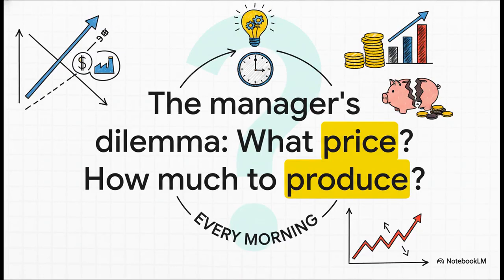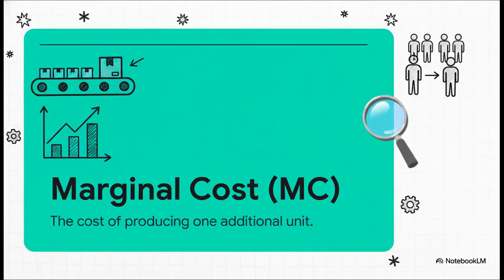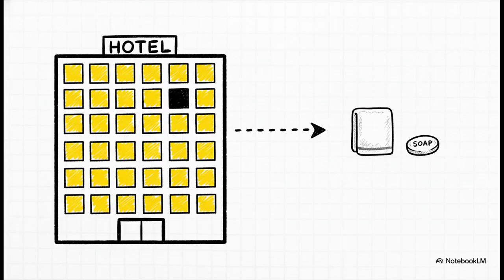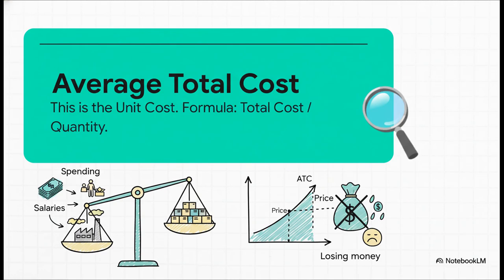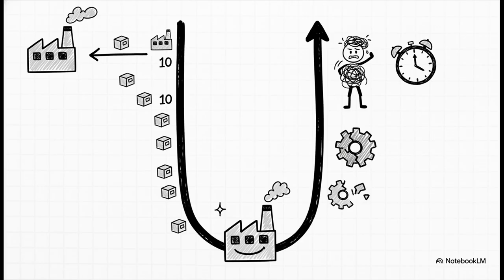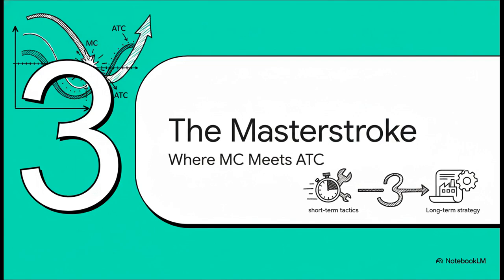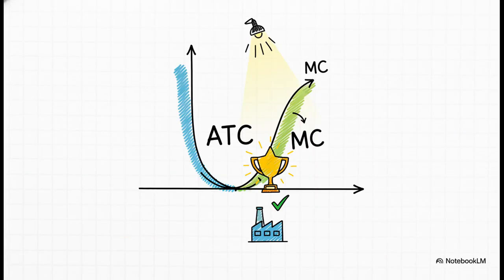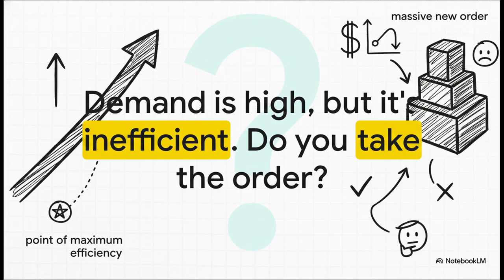Microeconomics Week 6 Part 5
In this video, we analyze the geometry of efficiency using three curves: Marginal Cost (MC), Average Total Cost (ATC), and Average Variable Cost (AVC). Marginal Cost is the cost of putting one more guest in a room, which is initially low but rises as the hotel becomes overcrowded.

We explore the U-shaped ATC curve, which falls as you spread fixed overhead across more guests but eventually rises due to inefficiencies. We teach the "Intersection Rule"—the Marginal Cost curve always intersects the Average Total Cost curve at its absolute minimum point. Managers use this rule to find the most efficient scale of operation.

📌 Key Learning Objectives:
* Marginal Cost (MC): The cost of the next unit.
* Average Total Cost (ATC): Spreading overhead.
* The U-Shape: Efficiency followed by overcrowding.
* The Intersection Rule: Finding the mathematical minimum cost.